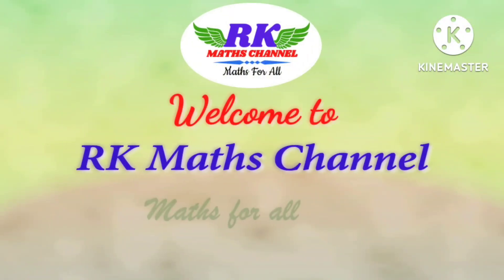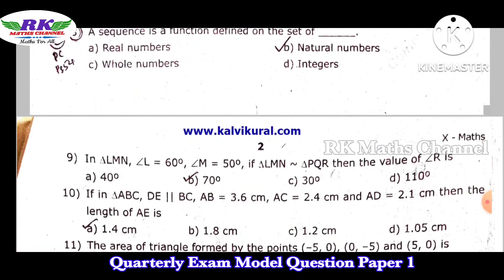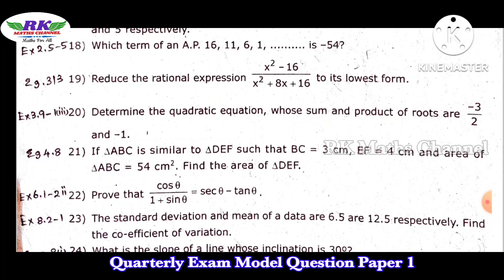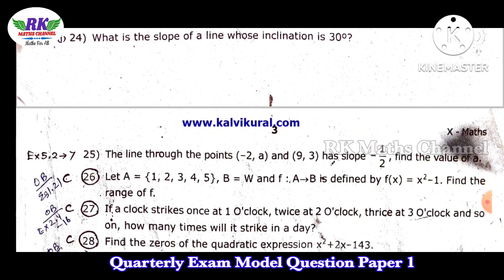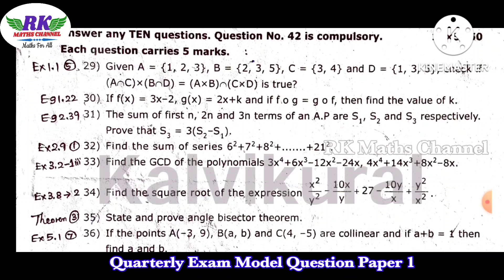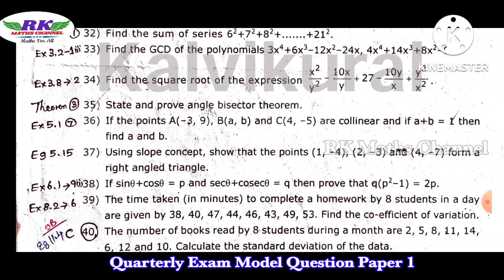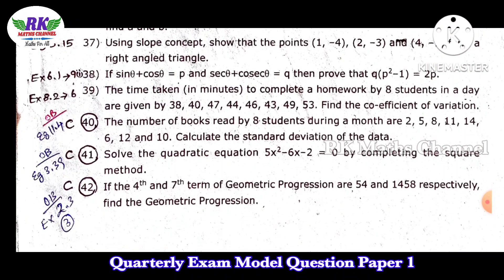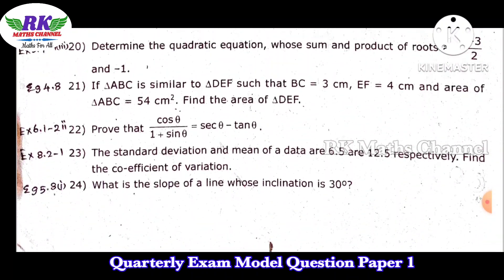TN 10th Maths|Quarterly Exam Model Question Paper 1|English Medium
10th Maths UNIT WISE Important 2 and 5 Marks Questions in all Units: